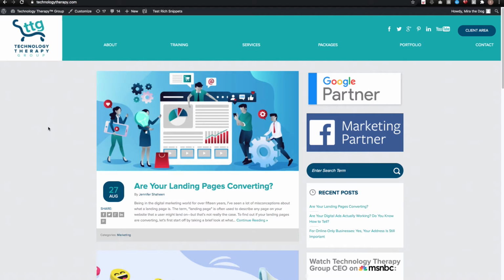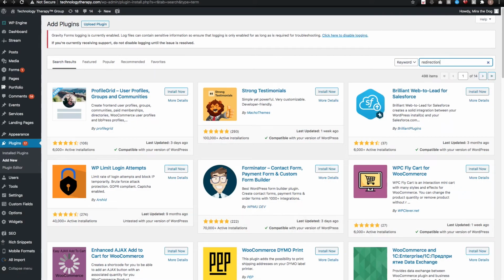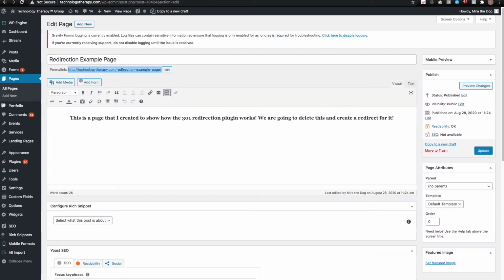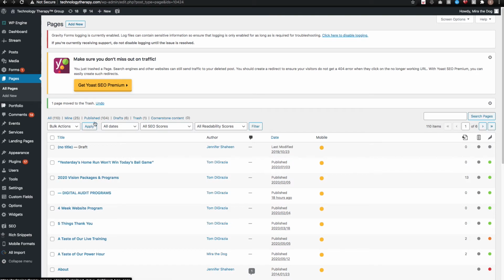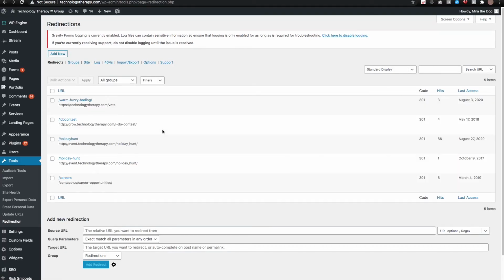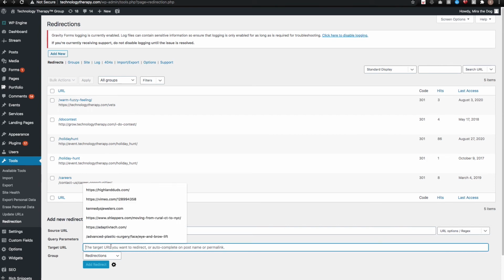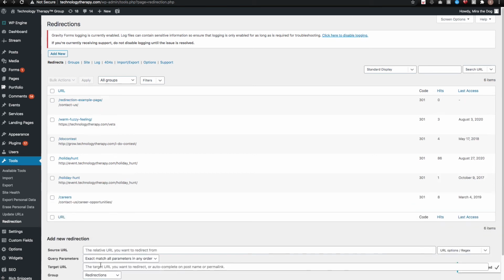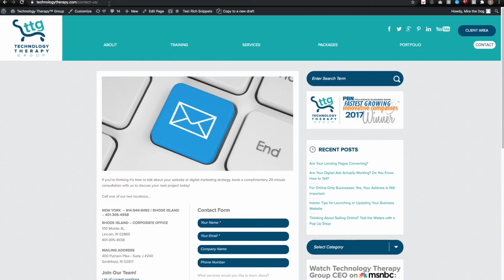How to Set Up a 301 Redirect on WordPress | WordPress Plugin | TTG Tutorials 2020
Need to Change, Update, or Redirect URL Links on Your WordPress Site? Watch this Video!

Welcome back to another “Yes You Can” DIY Digital Marketing Tutorial for small business owners, created by Technology Therapy Group (TTG)! In this WordPress video tutorial, we will walk you through what a 301 redirect is, why 301 redirects are important, and how to set up a 301 redirect on your WordPress website. You will also learn about WordPress’s “Redirection” plugin, and how you can use this WordPress plugin to avoid “404 page not found” errors, change link destinations, update broken URL paths, and fix dead links on your WordPress site— all of which vastly impact the experience of anyone who visits your small business’s website.

With more than a decade of experience managing digital marketing for small businesses, TTG is dedicated to helping you avoid common digital marketing mistakes and increase conversions.

Once you’ve learned the basics, join us for a LIVE 75-minute training, where you will learn how to dig deeper into optimizing and using your WordPress website as a tool to gain more customers, increase sales, and boost your small business. to learn more!

Are you looking for a new web host? Technology Therapy Group is proud to partner with WP Engine. Why?

- They work ONLY with WordPress sites and, therefore, know its functions intimately
- Continuous virus monitoring
- Daily backups of your website
- 24/7 support